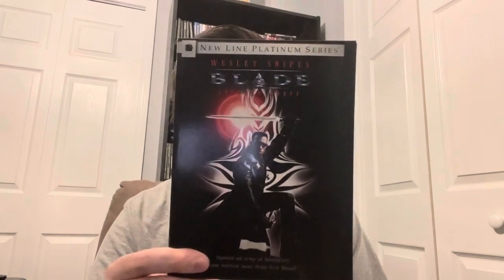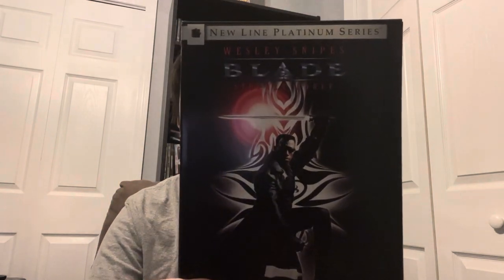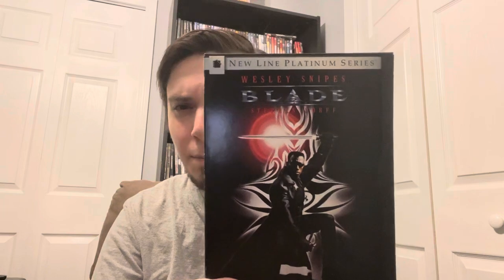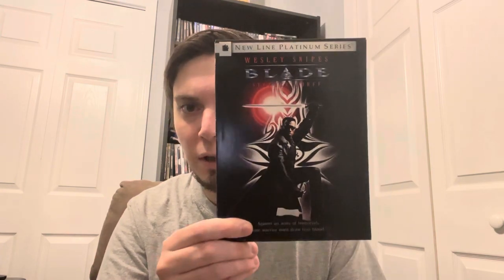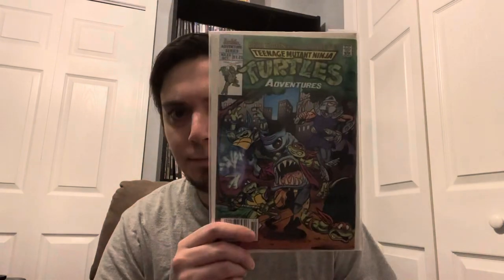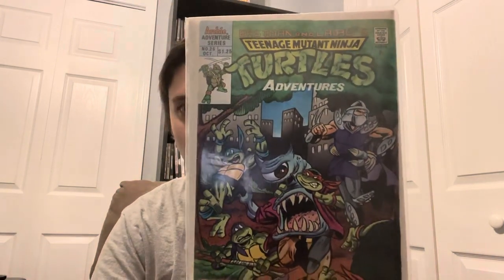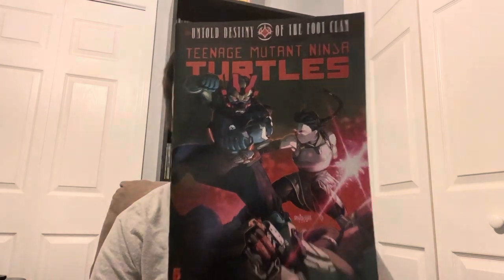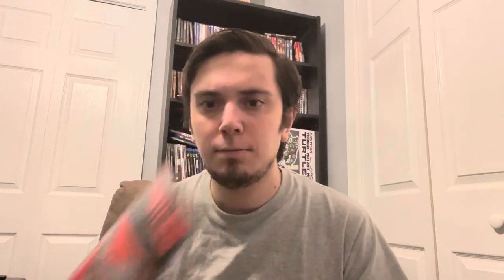Collection Update 7/29/24